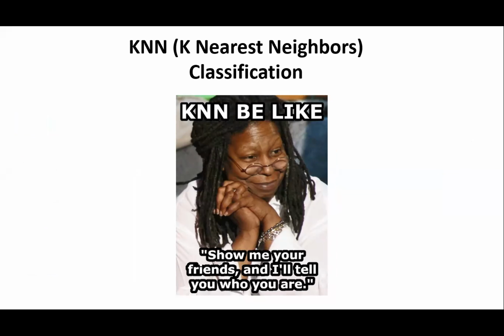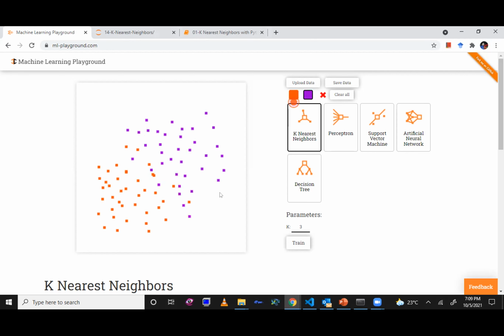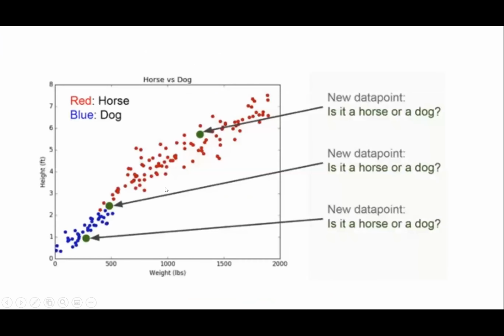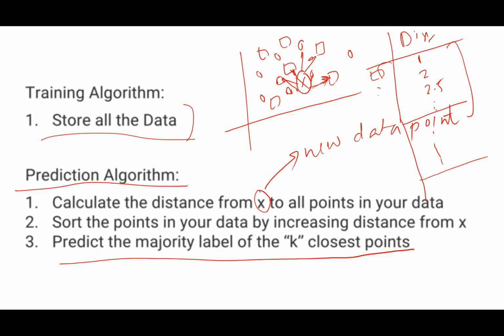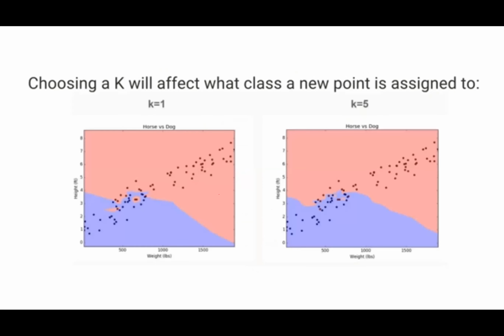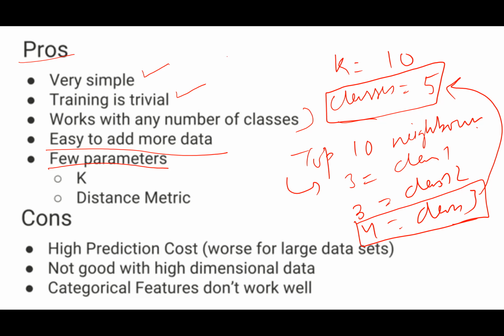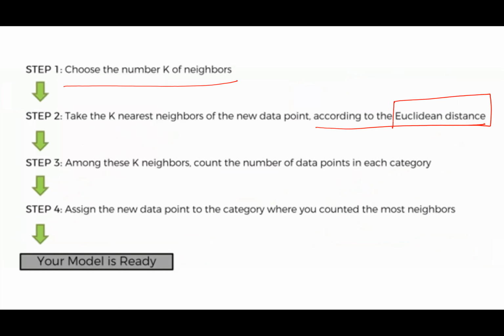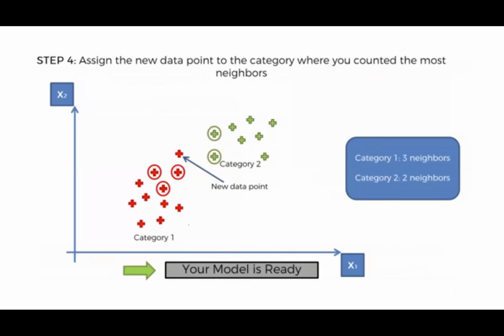Intro2ML KNN: K Nearest Neighbors Theory and Maths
Intro2ML KNN: Theory and Maths